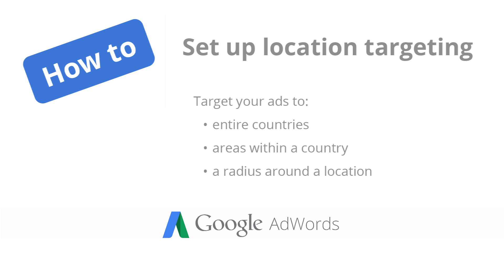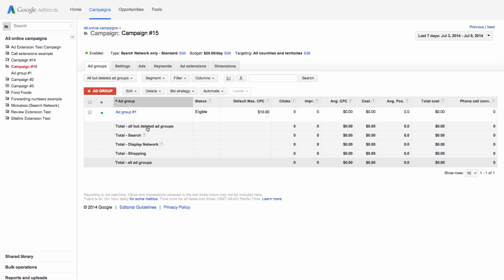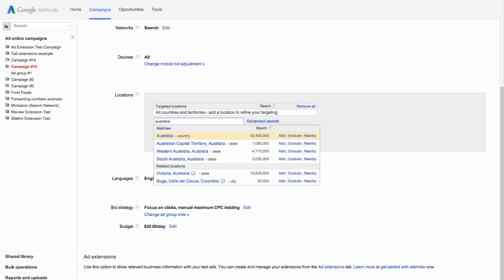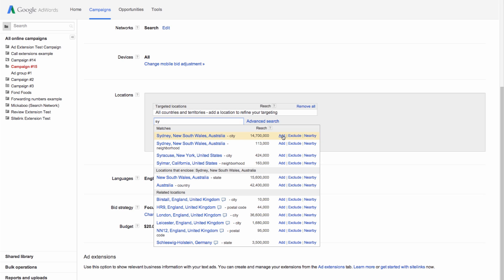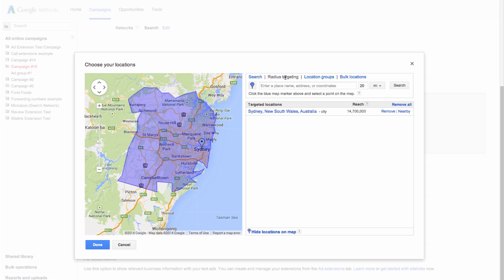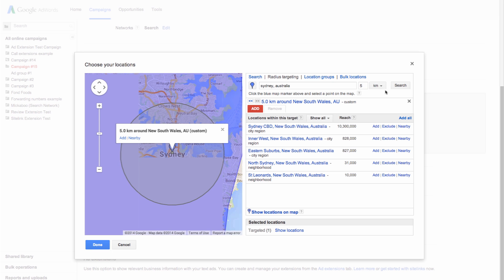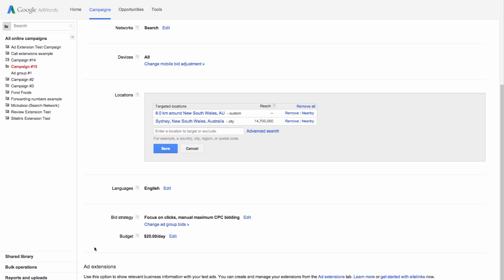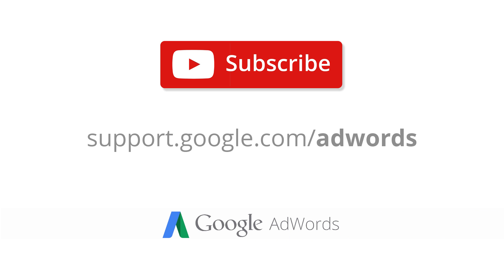How to set up location targeting | Google Ads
blog.google/technology/ads/new-advertising-brands/

Watch the video for step-by-step instructions to set up location targeting.

This video contains captions. To enable them, click the captions icon at the bottom right-hand side of the video.

SCRIPT:

AdWords location targeting helps your ads reach potential customers in specific geographic locations, making it easier for you to reach the customers you want, and potentially increasing your return on investment

In this video, we’ll show you how to use location targeting to target your ads to:

- entire countries
- areas within a country
- or a radius around a location

To set or change your location targeting settings:

Select the campaign for which you want to change your targeting settings.

Under the campaign name, look for "Targeting:
All countries and territories"=

Click Edit.

To add a country, or a specific area within a country, such as a state or a city, simply type in the name of the location you’d like to target and AdWords will pull up a list of matching locations. Just click on the name of the location you want to add, or click Add next to each location you want from the list.

If you’d like to target multiple locations, you can repeat this process until you’ve added them all.

You can also choose to target an area around a specific location using radius targeting.

To do this, click on Advanced search.

Then, select the Radius targeting option above the search box

In the search box, enter the place name, address, or coordinates that you’d like to use as the central point of the radius you're targeting.

In this example, we'll use a city in Australia.

Next, enter the distance around this central point that you'd like to target and use the dropdown menu to select whether this distance is in miles or kilometers.

Then, click the Search button.

Check the map to make sure you’re targeting the correct area. You can make adjustments to the radius or location. When you’re ready, click Add to add the radius.

Click Add to add the custom area you've selected to your targeting settings.

Once you’ve finished selecting and adding all the locations you'd like to target, click Done at the bottom of the window

Finally, click Save to save your location targeting settings.

Now you know how to target your ad campaign to specific geographic locations so you can better reach customers in the areas where you do business.

For suggestions on how to use location targeting, check out the AdWords Help Center. If you manage a Google Ads account with a lot of keywords and ad groups, bulk uploads are an easy way to manage changes to your campaigns.